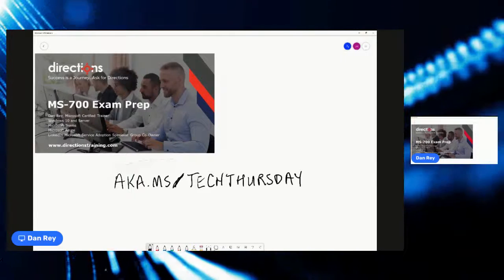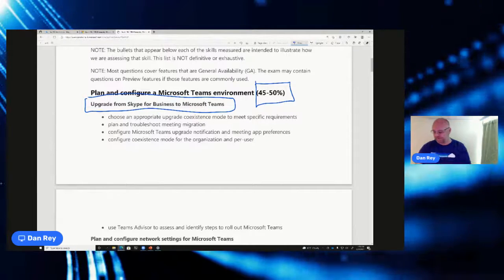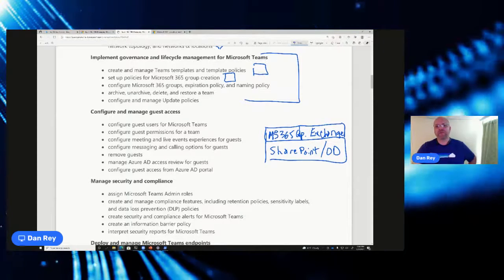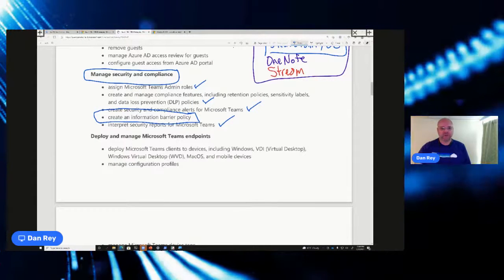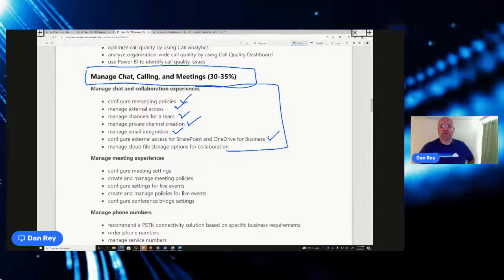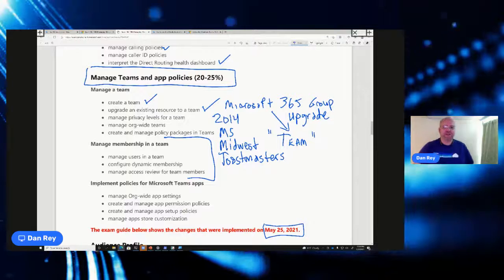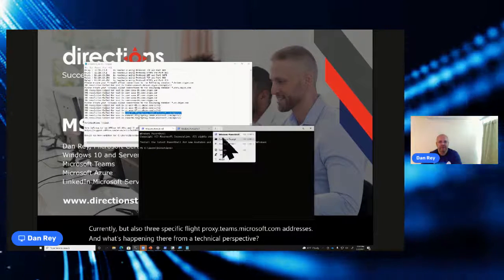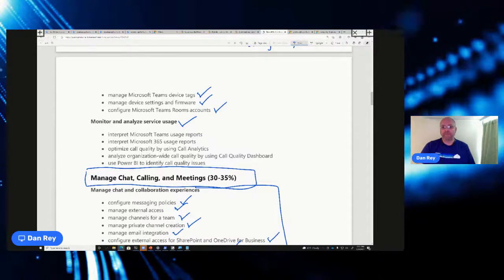TechThursday LIVE on Dan's LinkedIn, Facebook, Twitter, Twitch and Dan's YouTube as well as Micro...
TechThursday Personal Branding